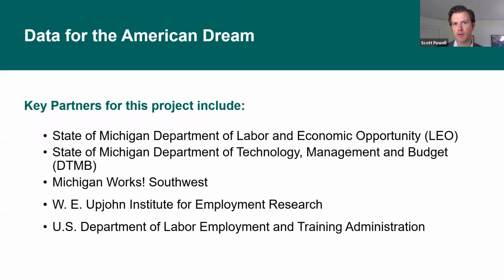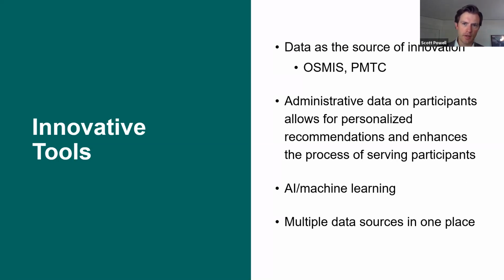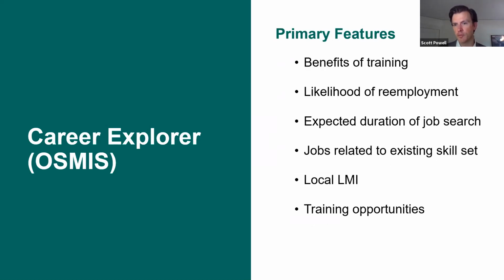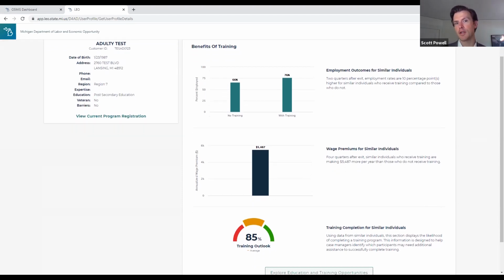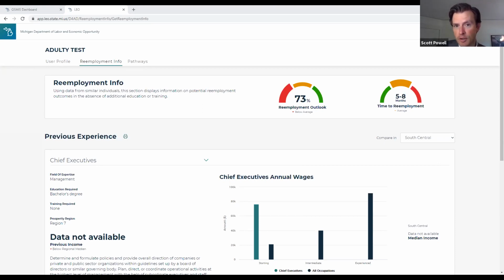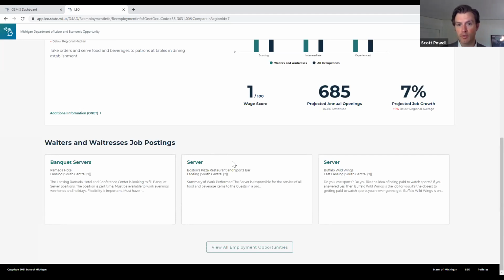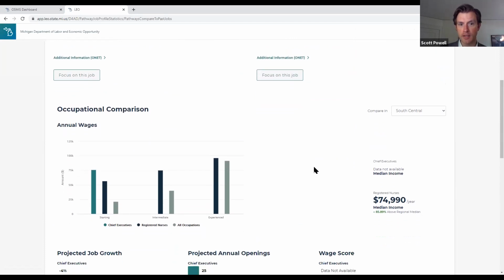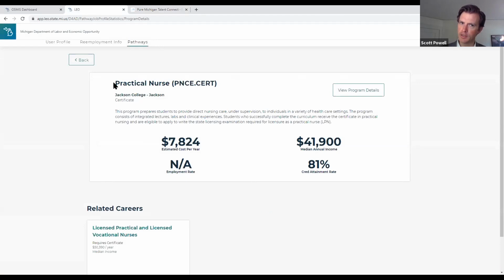Career Explorer: DTMB Demo of Data System